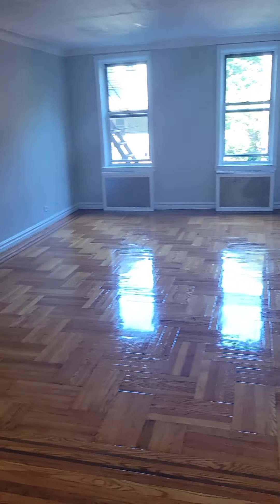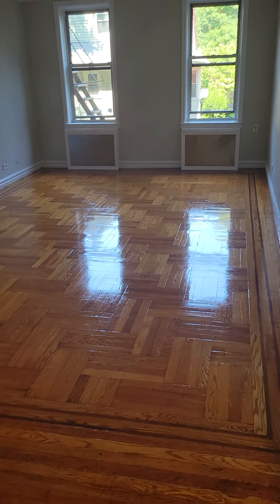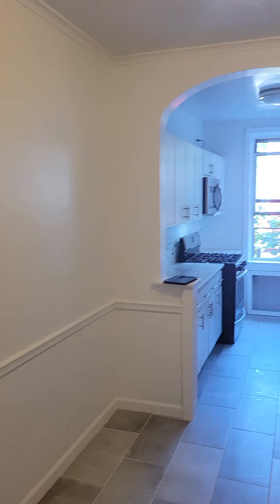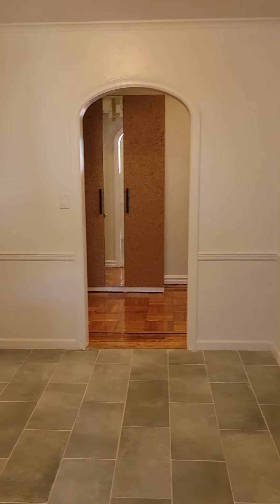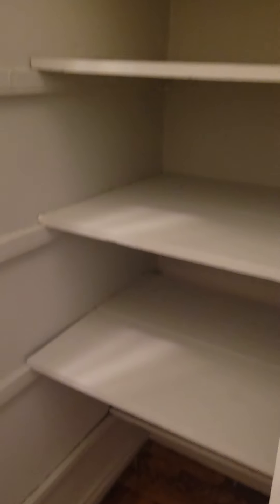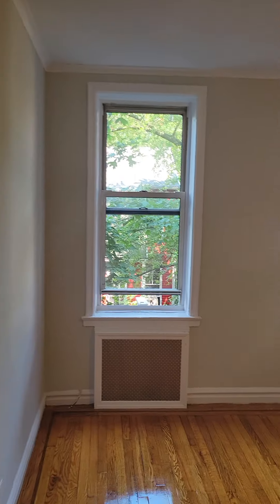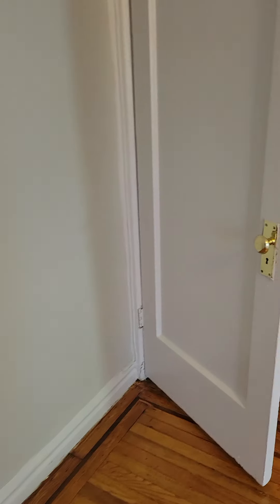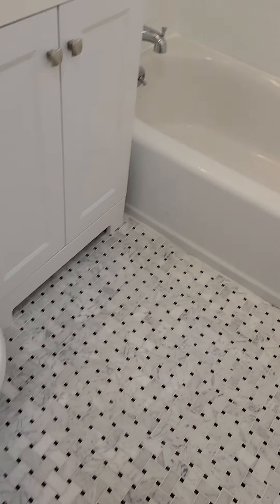2F in 415 East 17th Street MNS Real Estate Exclusive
Spacious and Sunny 1 bedroom 1 bath
Large living room
Windowed eat-in kitchen
Bathroom: Stahl shower and tub
Large Bedroom
5 closets
Live-in super
Laundry in the basement
Elevator
Pets allowed below 40lbs no vicious breeds